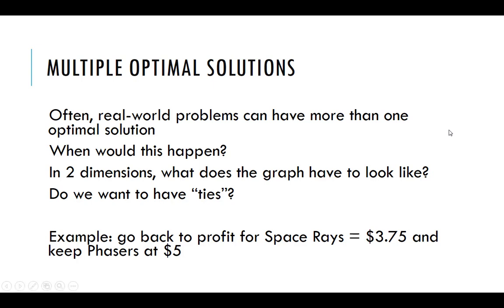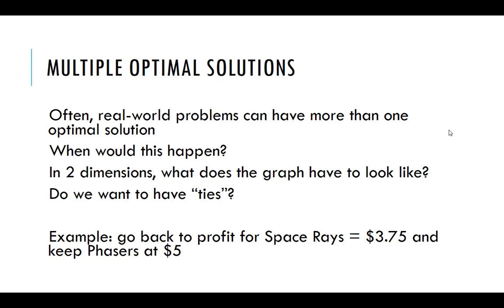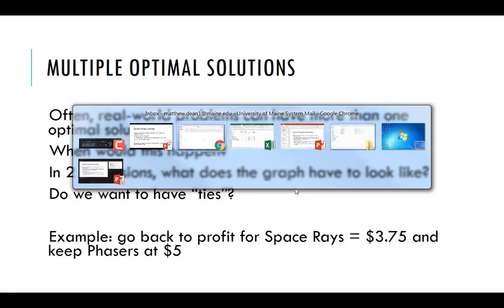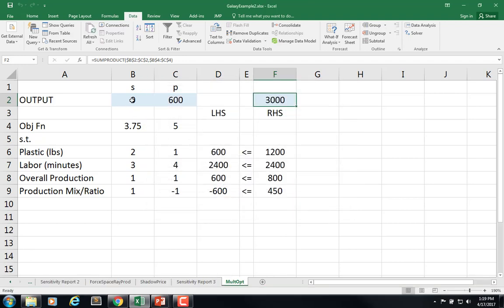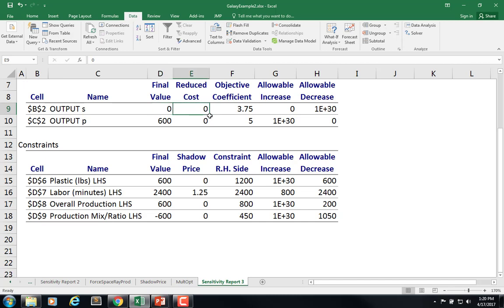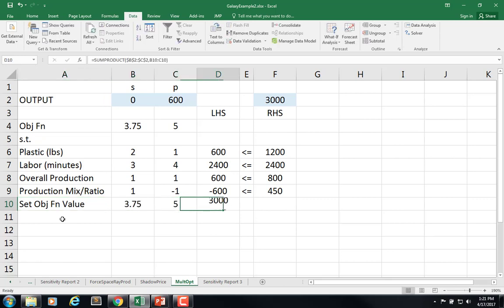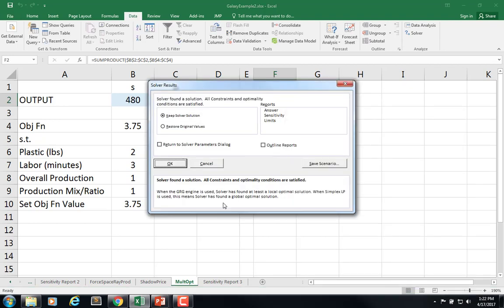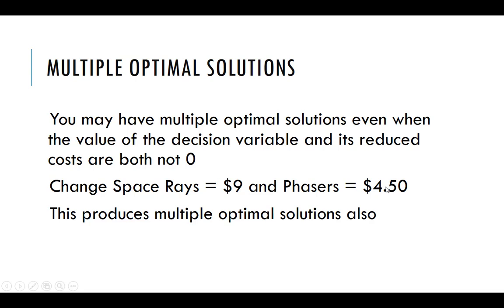Unit 5M Video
Multiple optimal solutions.